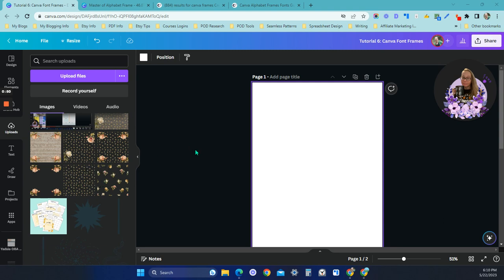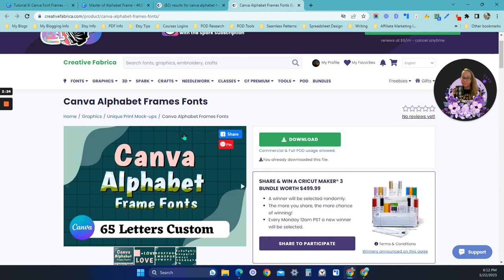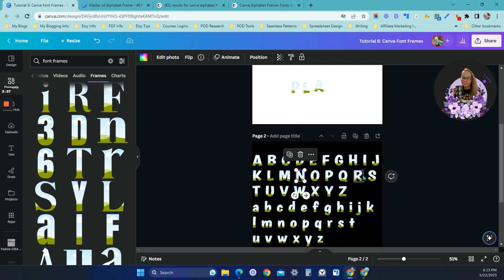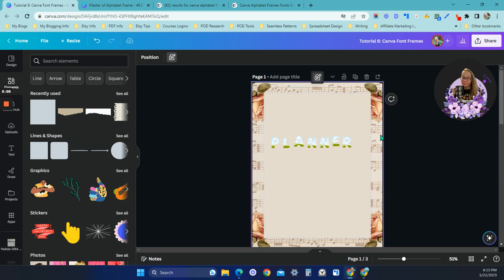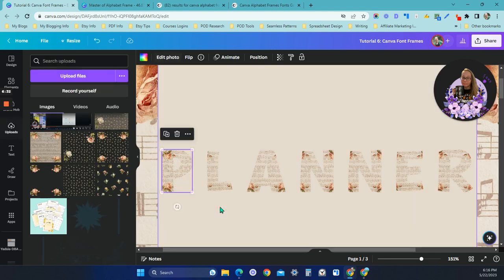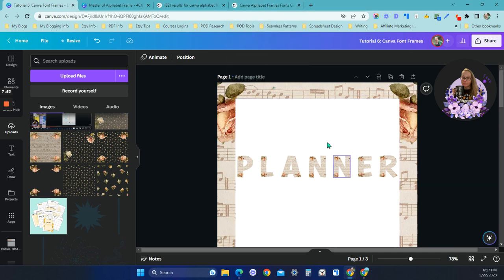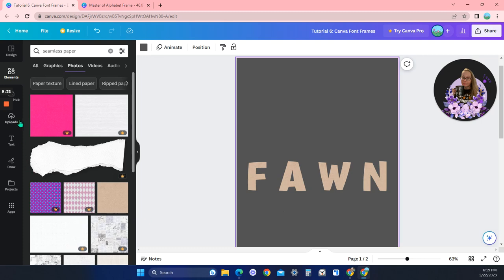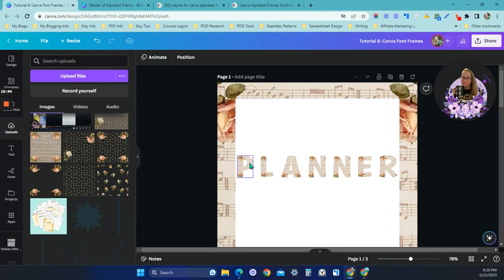Canva Micro Tutorial 6 Canva Alphabet Font Frames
In this micro Canva tutorial for beginners, you will learn about Canva Alphabet Frames and how to use them in Canva Pro and Canva Free. I will also show you where to find Canva Font Frames.

✨Are you interested in learning more about Creative Fabrica for commercial graphics, fonts, and more?